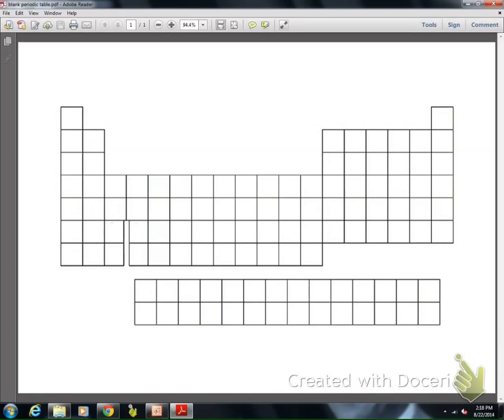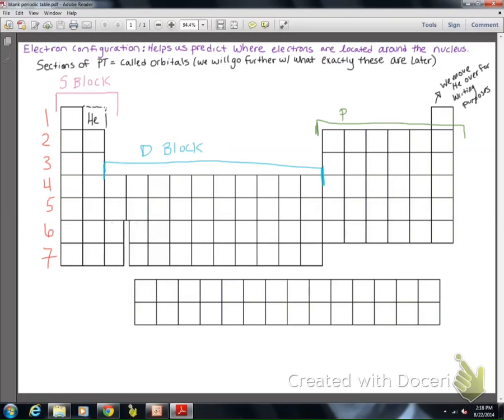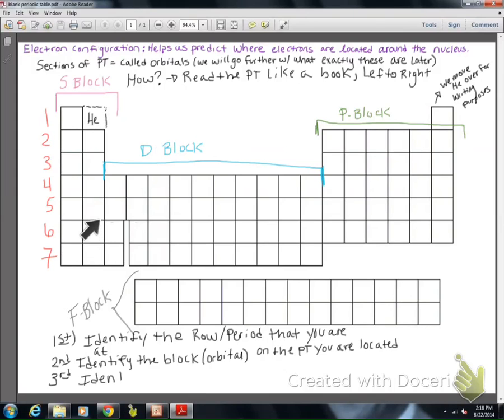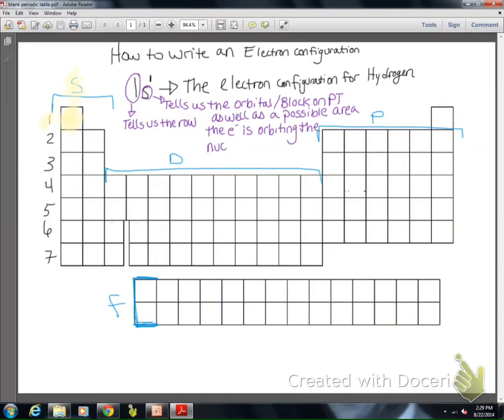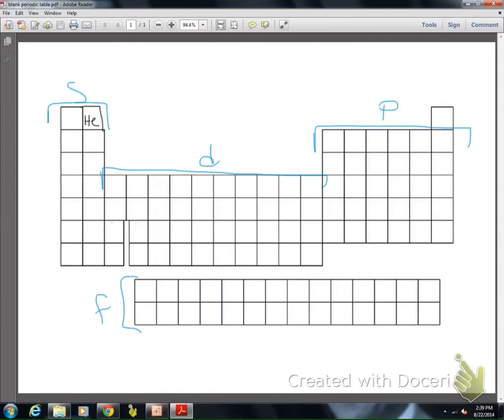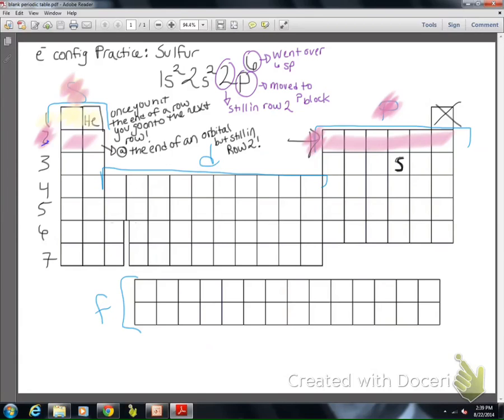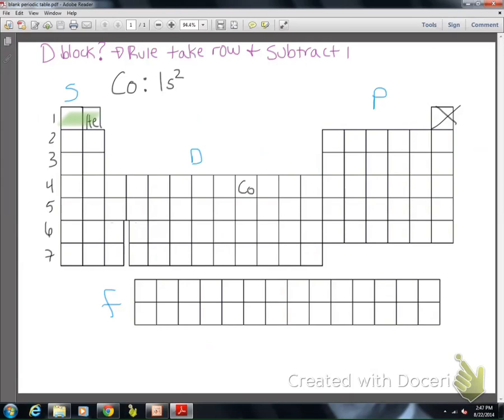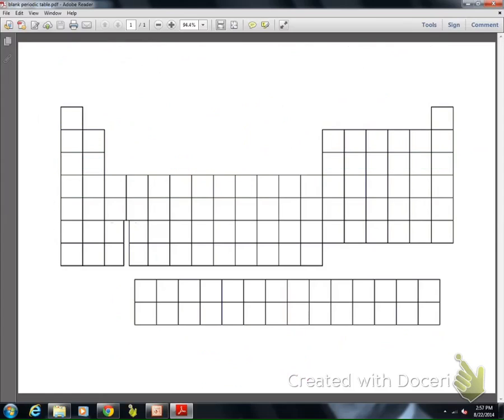Electron configuration notes introduction